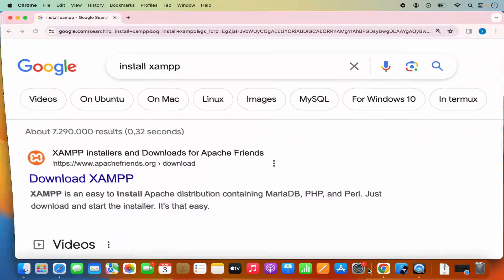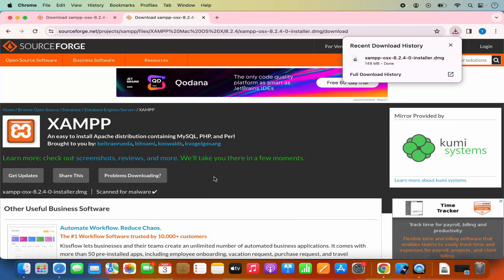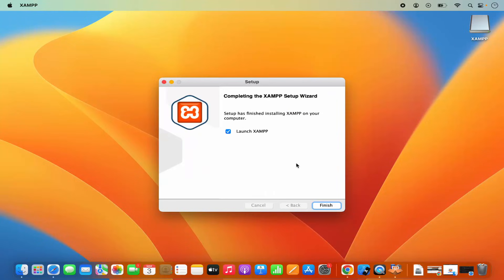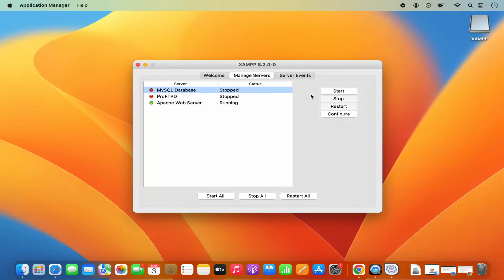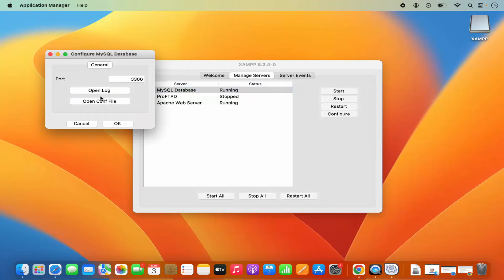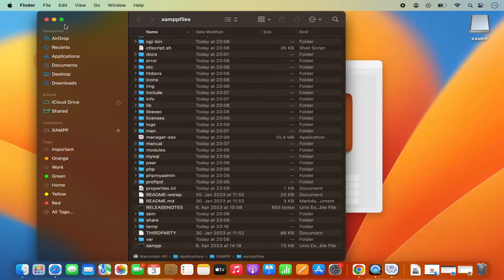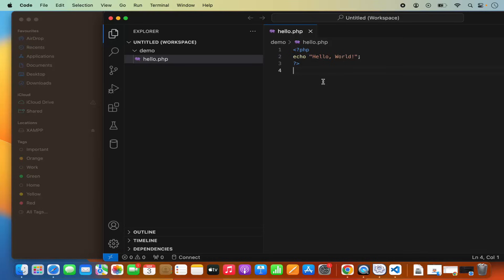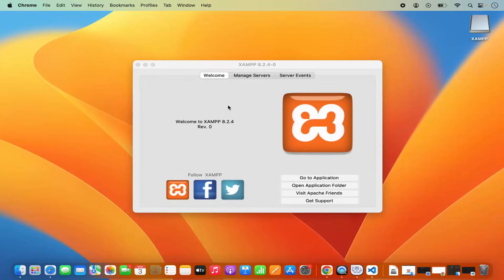How to Install XAMPP on Mac | Install XAMPP on MacOS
How to Install XAMPP on Mac | Install XAMPP on MacOS (M1, M2, M3, MacBook Pro, MacBook Air)

XAMPP is a powerful tool that simplifies the process of setting up a local development environment for web development on your Mac. Whether you're a web developer, designer, or hobbyist, installing XAMPP on your Mac allows you to create and test dynamic web applications locally before deploying them to a live server. In this comprehensive tutorial, we'll walk you through the step-by-step process of installing XAMPP on MacOS, including support for the latest M1, M2, and M3 chips found in MacBook Pro and MacBook Air models.

Follow these straightforward steps to install XAMPP on your Mac:

1. **Download XAMPP Installer:**
- Open your web browser and navigate to the official XAMPP
   - Click on the "Download" button to download the XAMPP installer for Mac.

2. **Run XAMPP Installer:**
   - Once the download is complete, locate the downloaded XAMPP installer file in your Downloads folder or the location where your browser saves files.
   - Double-click on the XAMPP installer file to launch the installation process.

3. **Begin Installation:**
   - In the XAMPP installer window, you may be prompted to confirm that you want to open the application downloaded from the internet. Click on "Open" to proceed.
   - Follow the on-screen instructions to begin the installation process. You may be asked to enter your administrator password to authorize the installation.

4. **Select Components:**
   - During the installation process, you'll be presented with a list of components to install. By default, Apache, MySQL, and PHP are selected.
   - Review the components and ensure that they meet your requirements. You can also select additional components if needed.

5. **Choose Installation Location:**
   - Next, choose the destination where you want to install XAMPP on your Mac. The default installation location is usually in the "Applications" folder.

6. **Complete Installation:**
   - Once you've selected the components and installation location, click on the "Install" button to begin the installation process.
   - Wait for the installation to complete. This may take a few minutes depending on your system's performance.

7. **Launch XAMPP Control Panel:**
   - After the installation is finished, locate and open the XAMPP Control Panel from your Applications folder or Launchpad.
   - Use the XAMPP Control Panel to start and stop the Apache and MySQL servers, as well as manage other components.

8. **Verify Installation:**
- To verify that XAMPP has been successfully installed, open your web browser and navigate If you see the XAMPP dashboard, the installation was successful.

By following these simple steps, you can easily install XAMPP on your Mac, providing you with a local development environment for building and testing web applications. Whether you're a beginner or an experienced developer, XAMPP simplifies the setup process and allows you to focus on coding and creating without worrying about server configuration.